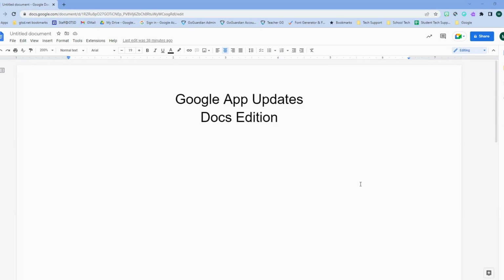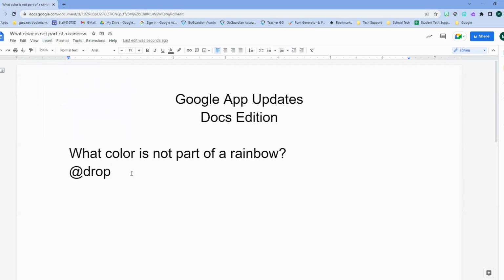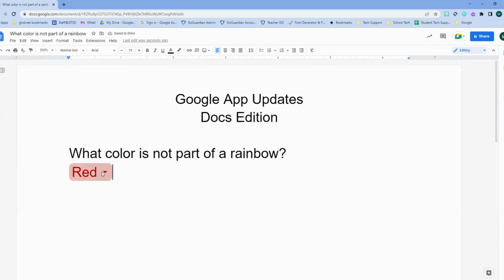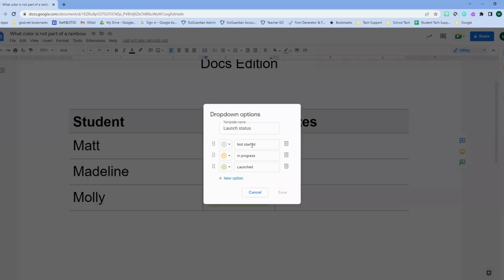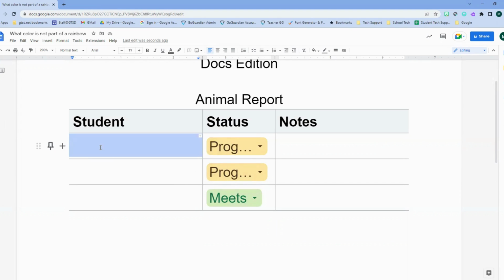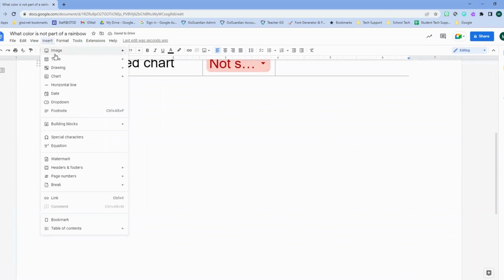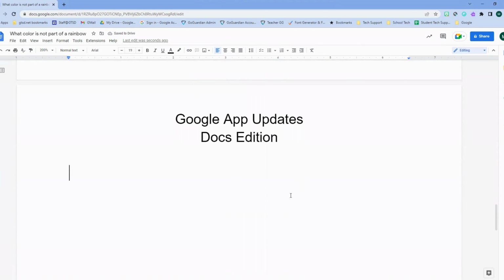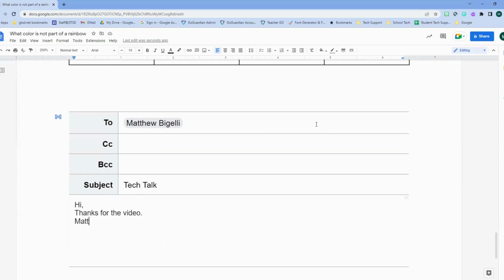New Features within Google Docs